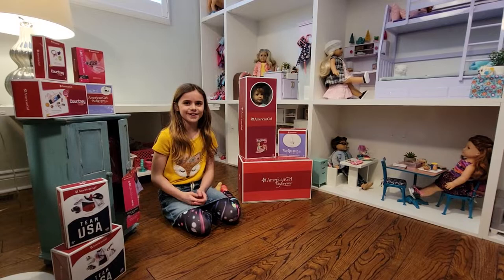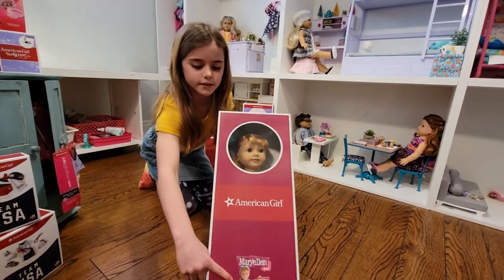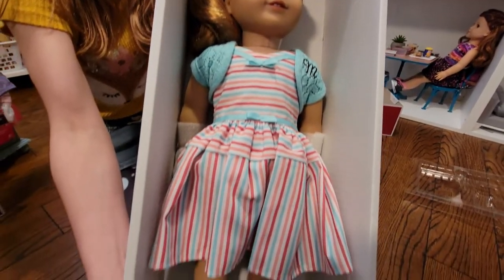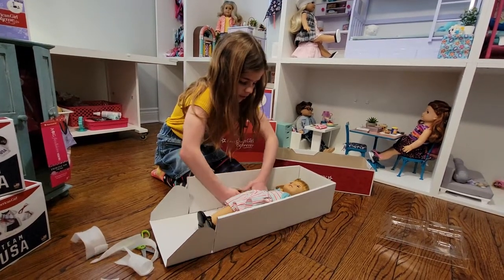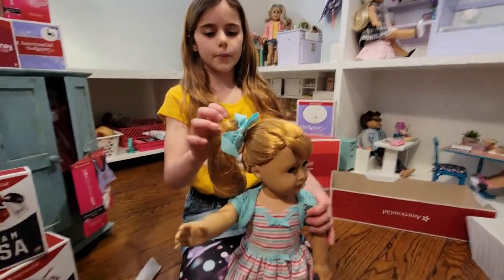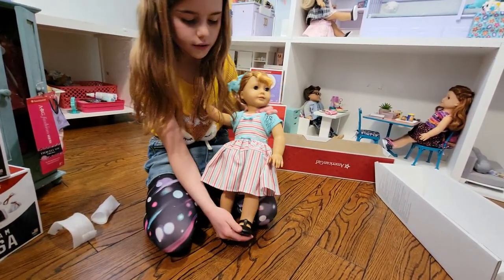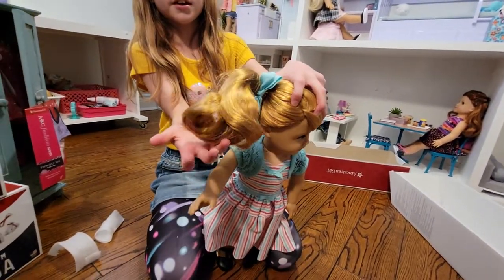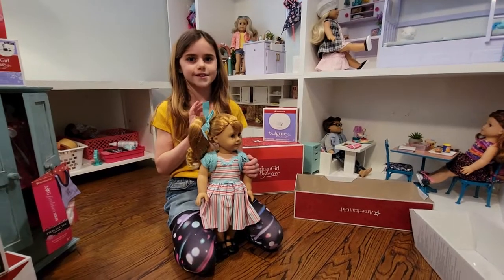Introducing Maryellen 1954 Girl